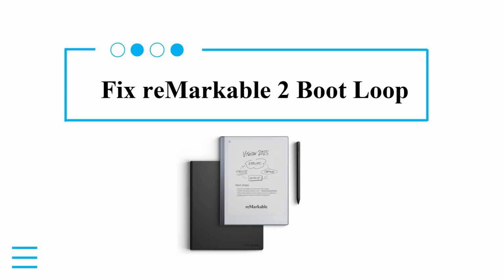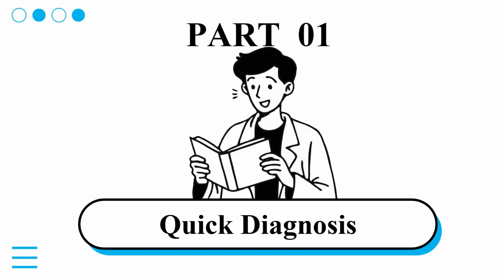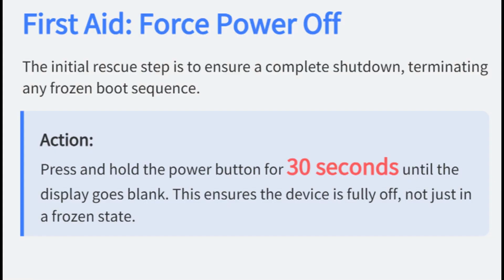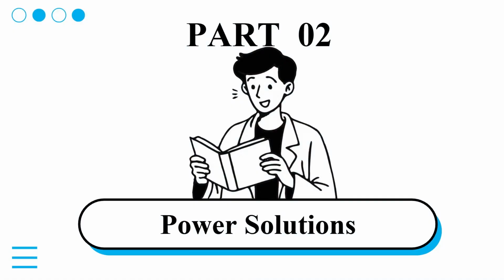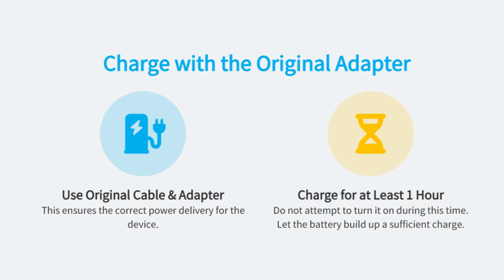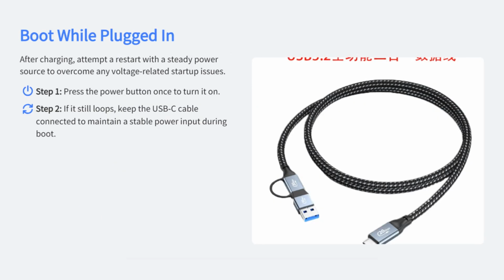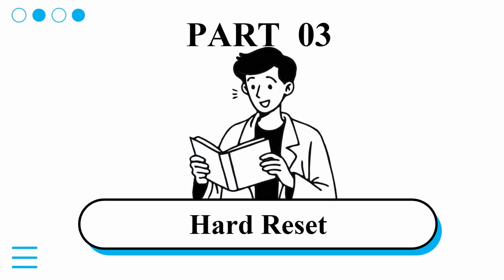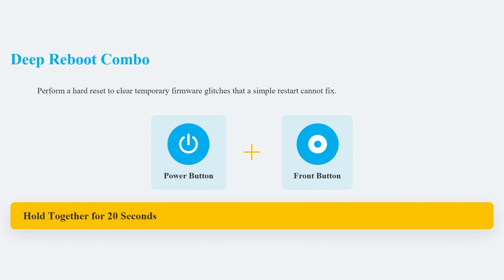How to Fix reMarkable 2 Stuck in an Infinite Reboot Loop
Is Your reMarkable 2 Restarting Over and Over? Here’s the Solution!

If your reMarkable 2 tablet is stuck in an infinite reboot loop, you’re not alone — this is a common issue that can happen after a firmware update, software crash, or storage corruption. The good news is that in most cases, you can fix a reMarkable 2 stuck in a reboot loop without sending it for repair. This complete 2025 guide will walk you through the best troubleshooting steps to restore your tablet to working condition and protect your notes from being lost.